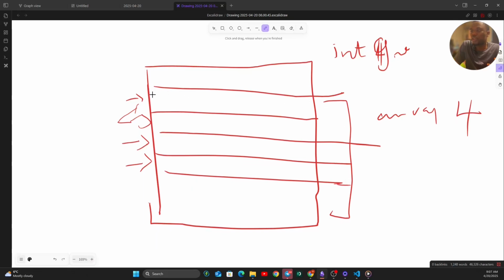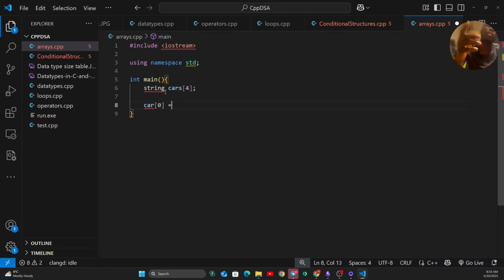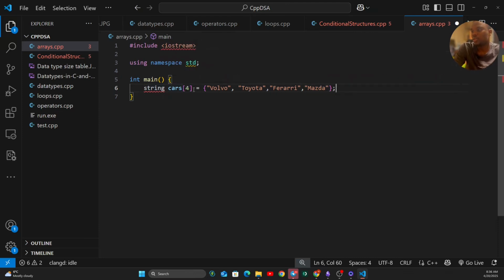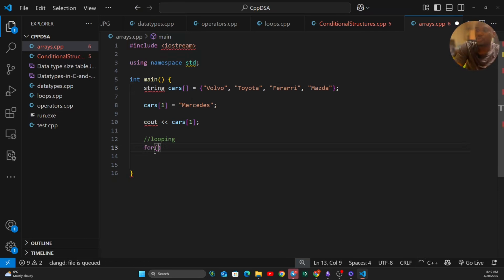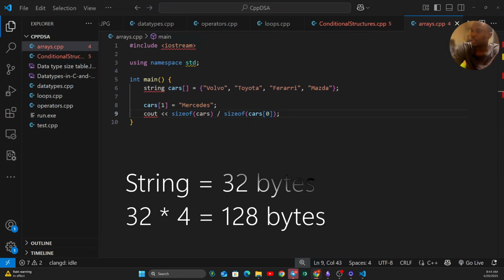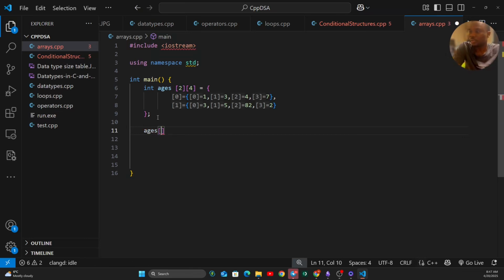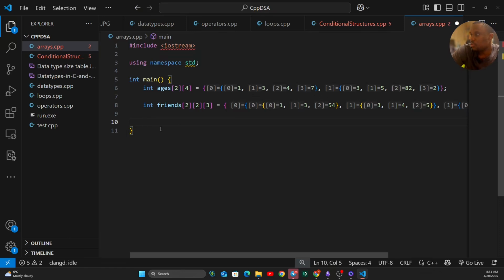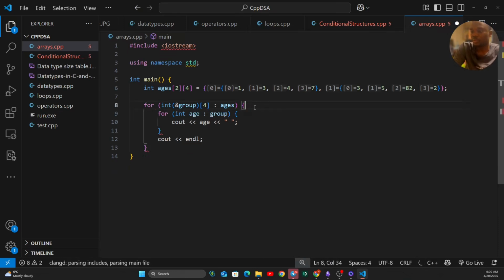“Master C++ Arrays in 2025 Ultimate Guide for Beginners to Pros! 🚀💻”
Master C++ Arrays with this Ultimate 2025 Guide!
Dive into the world of C++ arrays with this beginner-to-pro tutorial! Whether you’re a newbie coder or a seasoned programmer, this video breaks down everything you need to know about arrays in C++—from basics to advanced techniques. Learn how to declare, initialize, and manipulate arrays, tackle common pitfalls, and write efficient code like a pro. 💻
🔥 What You’ll Learn:
✅ What are arrays in C++ and why they matter
✅ How to declare and initialize arrays (1D, 2D, and more!)
✅ Practical examples with real-world applications
✅ Tips to avoid common array errors
✅ Advanced tricks for optimizing array performance
🚀 Why Watch?
This step-by-step guide is packed with clear explanations, hands-on coding demos, and pro tips to level up your C++ skills. Perfect for students, job seekers, or anyone preparing for coding interviews!

🔔 Don’t Forget!
Drop your questions in the comments—we love hearing from you!